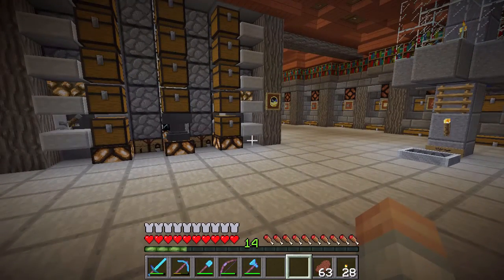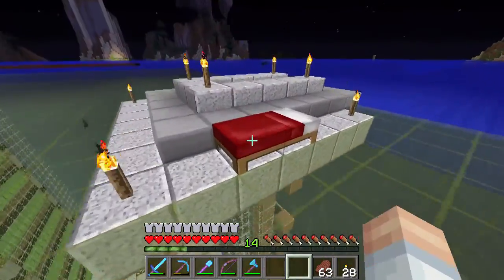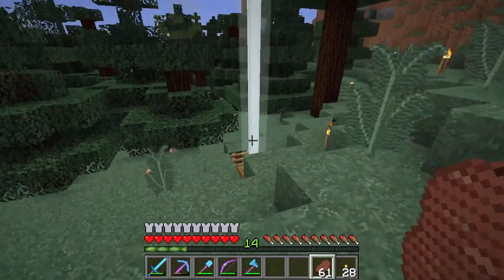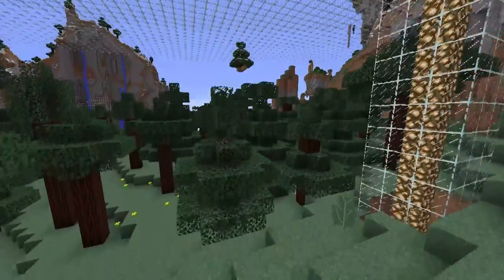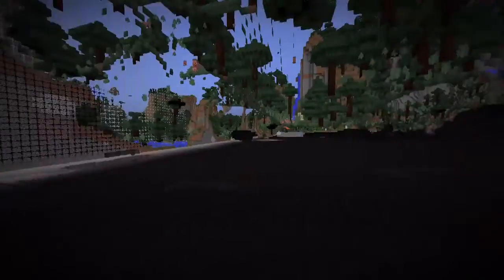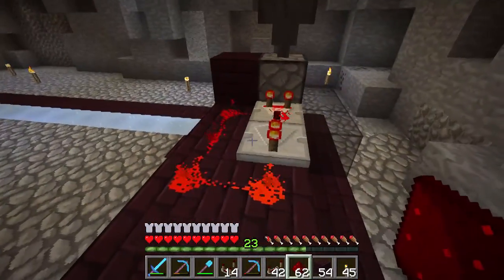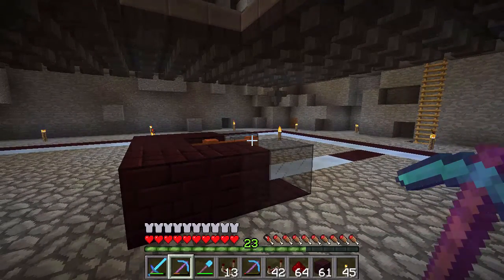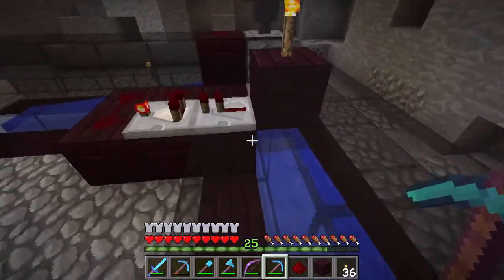How to build a squid farm in Minecraft (Part 1) - TooCrafty SMP E49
In this episode, we start working on a squid farm.

~ Credits ~

**--- Server Info ---**